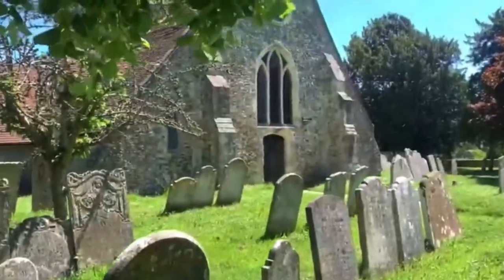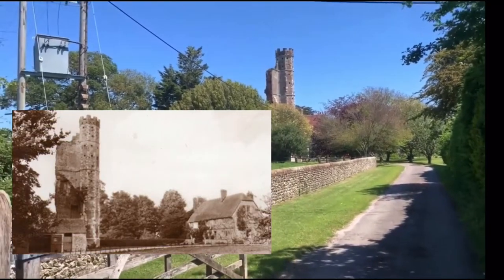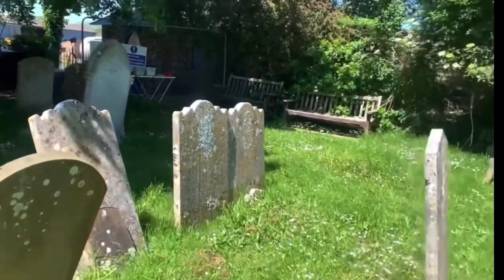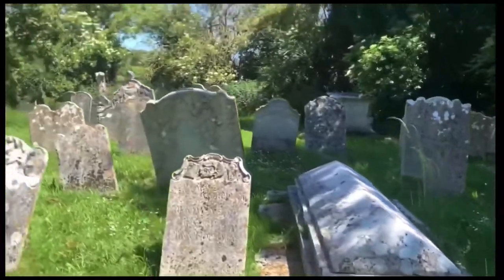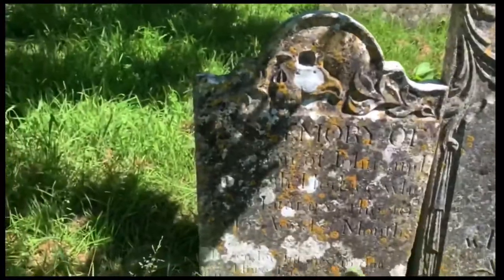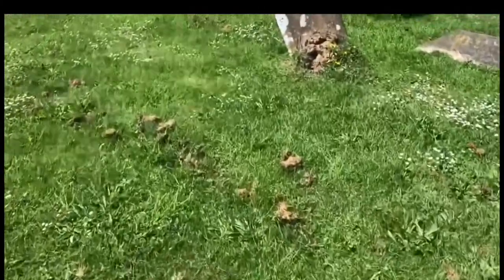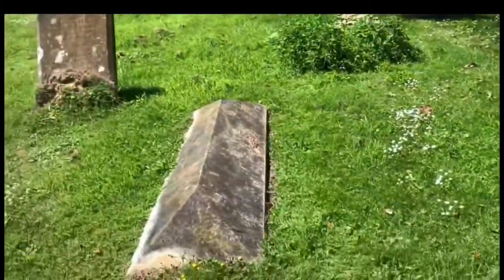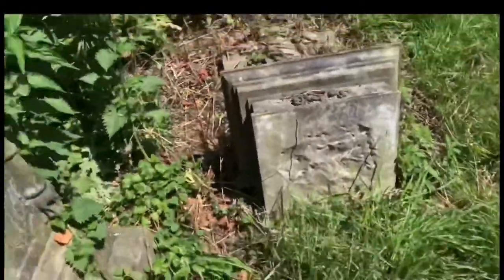Rare Grave Robbing Watch Huts | Warblington, Cemetery, UK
The Warblington watch huts are quite possibly overlooked by the visitor to St Thomas’s church in Warblington, maybe considered to be sheds for storing grave diggers shovels but in fact they are much more interesting.

They are in fact, rare examples of Watch Huts. At the turn of the C19th, in Georgian Britain, the demand for corpses for medical study and research, far outstripped demand. It was the growing realisation that knowledge of anatomy and surgical procedures was scant. The growth of anatomy schools meant more and more bodies were required by students for dissection.

Sourcing Corpses for Dissection became a new illegal but lucrative business
The various guilds of surgeons and physicians were allowed between four and six bodies for dissection each year. Criminals quickly worked out that they could fill the gap in the market by stealing freshly buried bodies from church yards. One body could yield a months wages.

The Resurrection Men
Professional bodysnatchers, known as the “resurrection men”, visited church yards at night looking for freshly dug graves, sometimes accompanied by medical students. Such was the fear of being taken after death that people invested in tamper proof coffins or those who could afford it, surround their grave with iron railings. The poor of course could afford neither and were left with the fear of disinterment.

Warblington’s Solution
In 1828, the parishioners of Warblington were fortunate enough to be given added protection and guards were placed in the church yard to prevent the digging up of bodies.

Bodies were brought for burial from nearby Emsworth and their graves placed in the south east corner and so a watch hut was built there and in the other corner another was built to guard over the burials there.

Each hut was equipped with a fireplace to ease the chill of the wind off the sea as the watchmen completed their nightly vigil, guarding the bodies of the parishioners of Warblington and Emsworth.

This poignant poem can be seen on the wall inside one of the huts
I loved her when the bloom of health played sweetly on her cheek.

When life beamed brightly from these eyes so joyous yet so meek.

I loved her when afflictions power had laid these beauties low. I loved her when the mark of death was sealed upon her brow.

Her dark hair still floated on her fair and lovely neck.

She looked the shadow of the past of former hopes the wreck.

Yet from that sparkling eyes a pure and heartful ray I’m told of hope beyond the grave, when life has passed away.